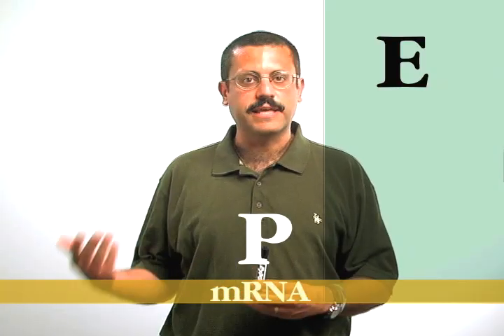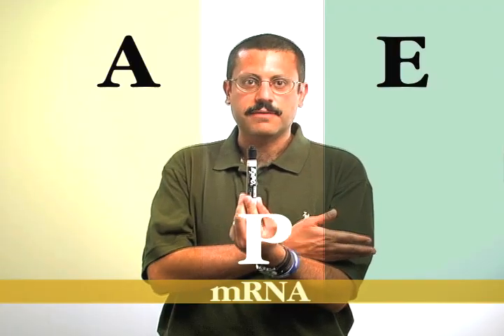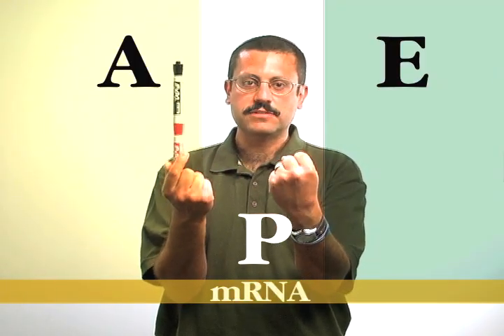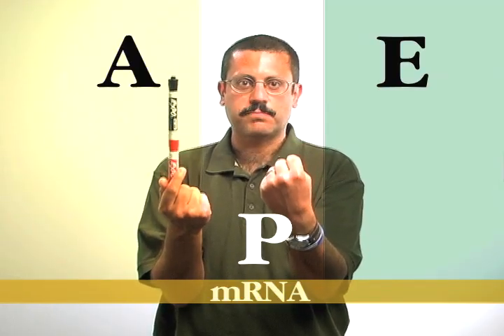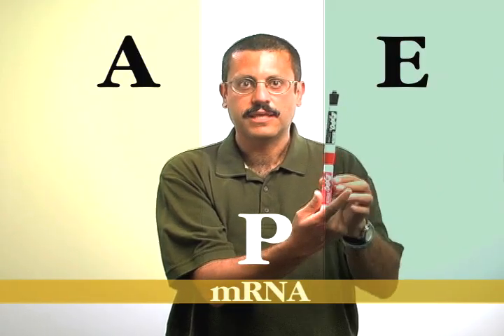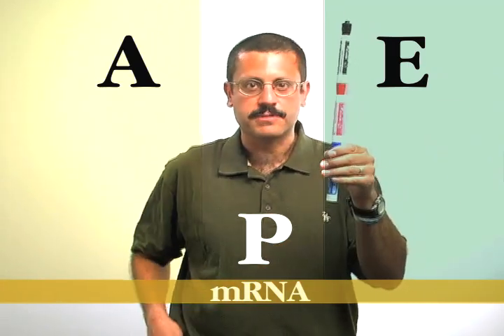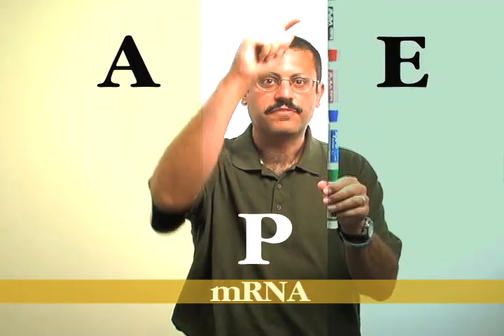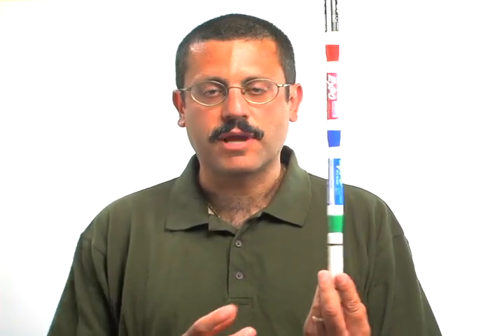Protein Synthesis: Lost In Translation - Part 1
This is a video about protein synthesis produced by my General Genetics class at the University of South Florida. It is the first of two parts. The movie was inspired by Robert Alan Weiss' 1971 cult classic, "Protein Synthesis: An epic on the cellular level."